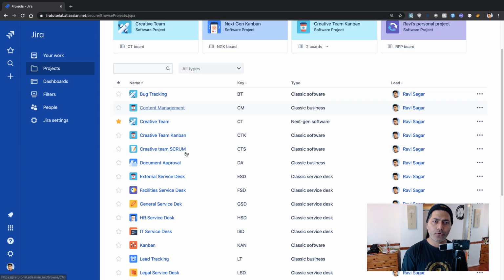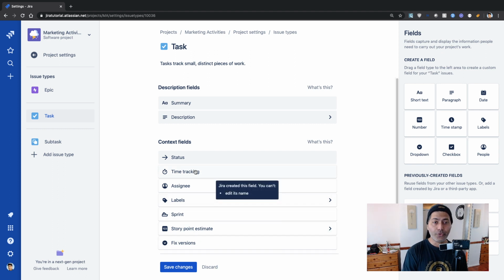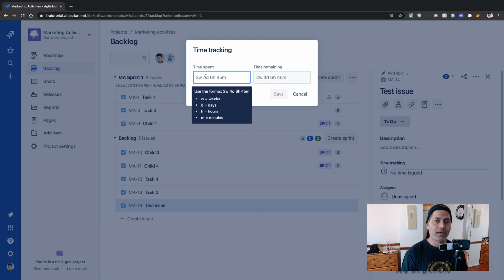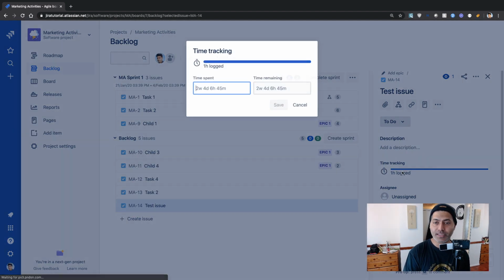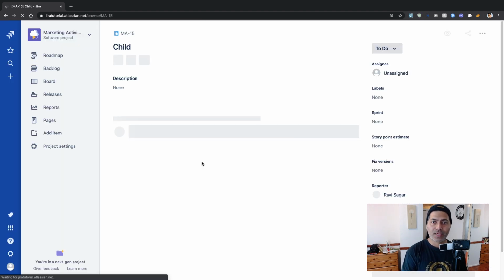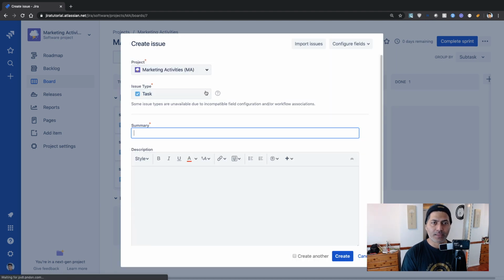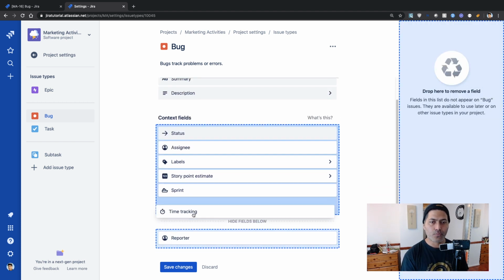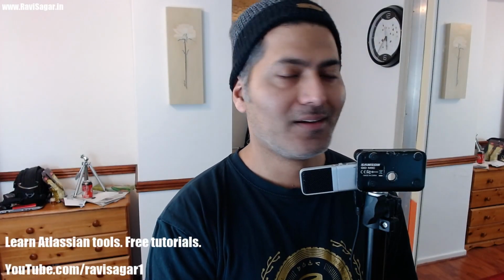Jira Cloud - Enable Time Tracking in Next-gen project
Someone asked me recently if it is possible to enable time tracking feature in a Next-gen project. Here is my answer.

1. Jira Quick Start Guide (Book)
3. Jira 7 Guide for Administrators and Developers (Video course)
4. Jira 7 Essentials (Video course)

2. Algorithm Design and Analysis
5. Google Apps Script tutorials